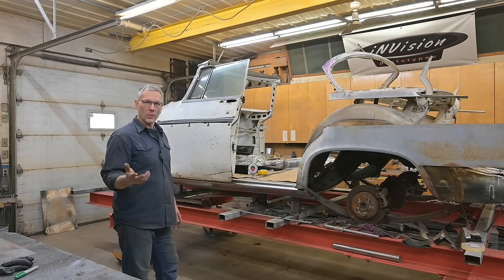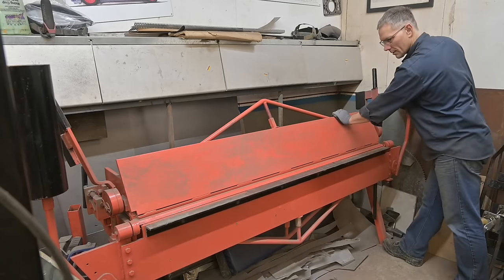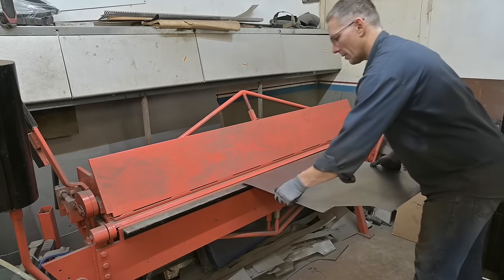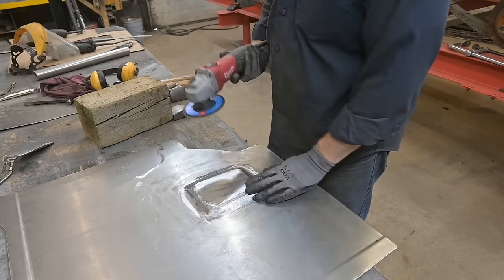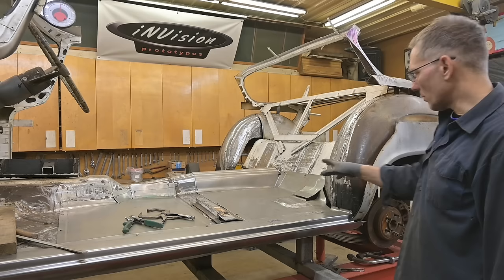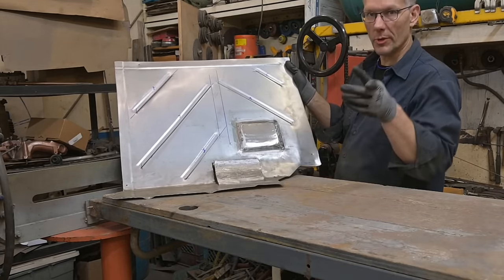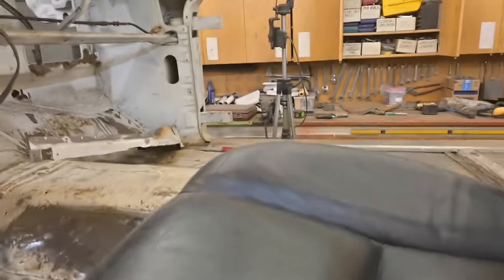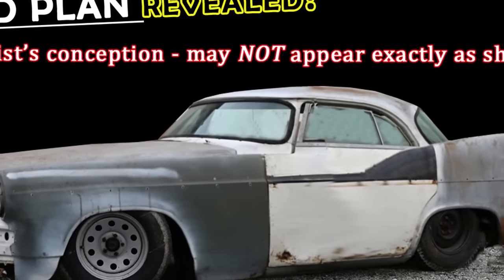MOPAR Floors From Scratch, Bucket Seats & MORE!! 1956 Chrysler Windsor Muscle Car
Nick gets into forming up new floors and positioning the 4 bucket seats.